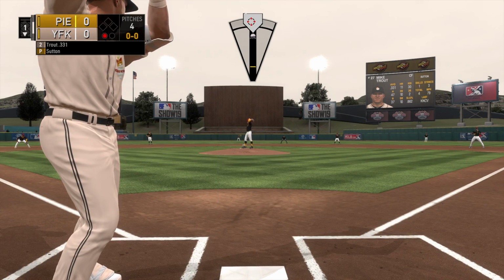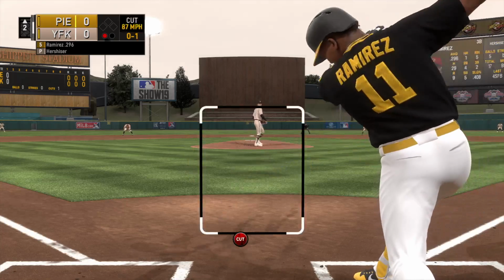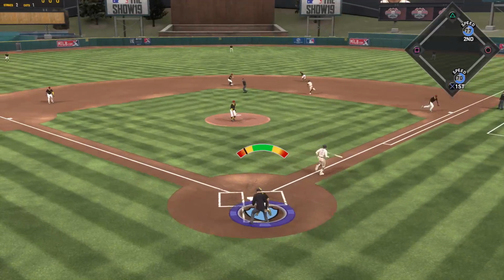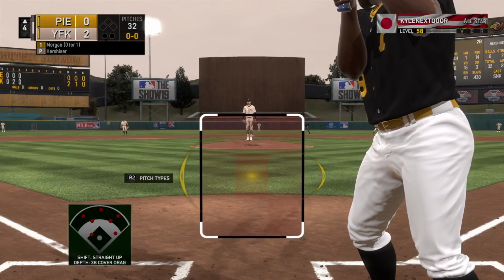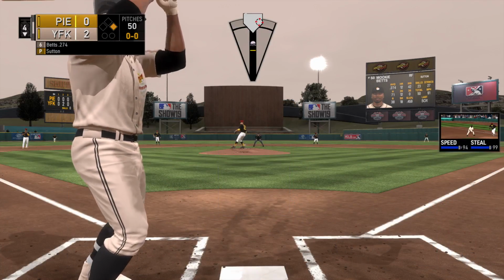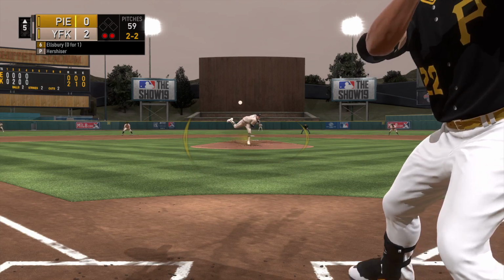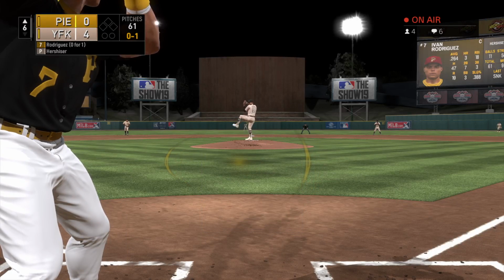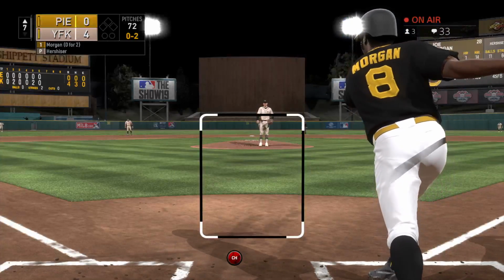ㅎㅎ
MLB THE SHOW ONLINE LEAGUE